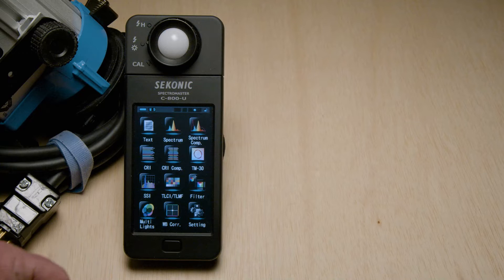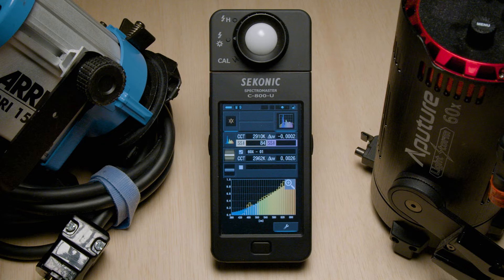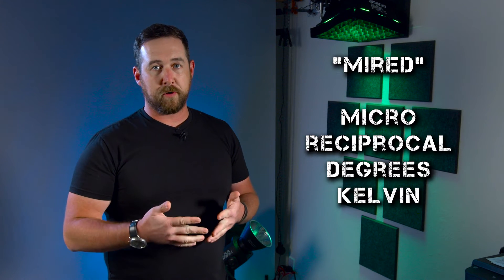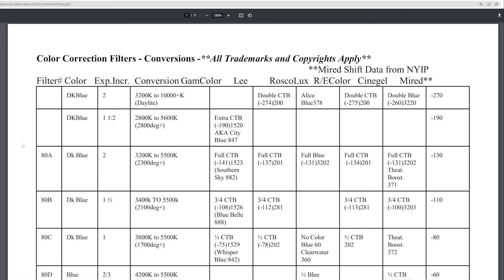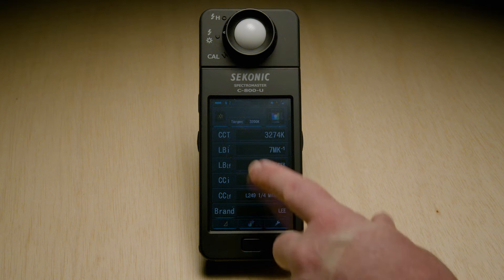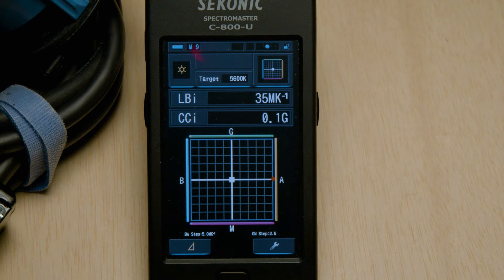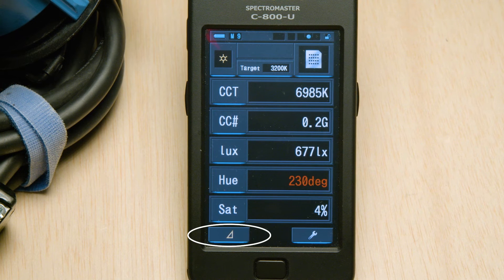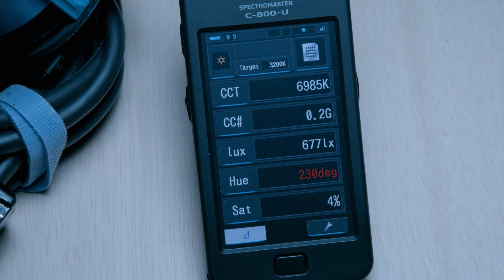Episode 95D: SSI, Filter, Mired Shift, Multi- lights, White Balance Correction, Settings, Text modes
Today we talk about SSI, Filter, Mired Shift, Multi- lights, White Balance Correction, Settings, and Text modes

Product link:
Sekonic C-800
(affl)

Camera:
Black Magic Pocket Cinema Camera 6k

Media:
SAMSUNG T5 Portable SSD 1TB - Up to 540MB/s - USB 3.1 External Solid State Drive, Black (MU-PA1T0B/AM)

Lenses:
Sigma 18-35mm F1.8 Art DC HSM Lens for Canon, Black

Canon EF 24–105mm f/4L IS II USM Lens, Black

Color Checker:
X-Rite ColorChecker Passport Video (MSCCPPVC), Black, 4.9 x 0.3 x 3.5 inches

Sound:
Rode Wireless Go Premium Pack with Lavalier Go and SC4

subs: